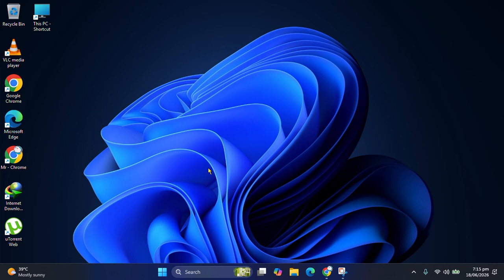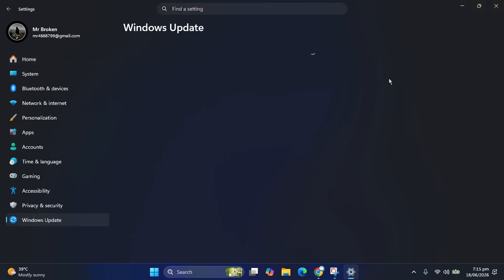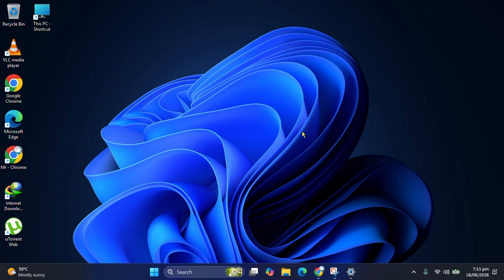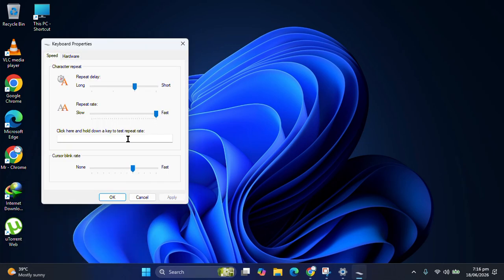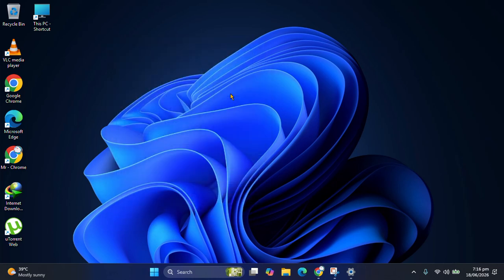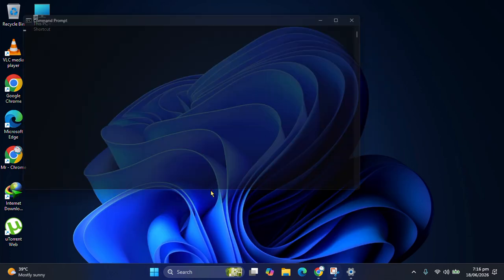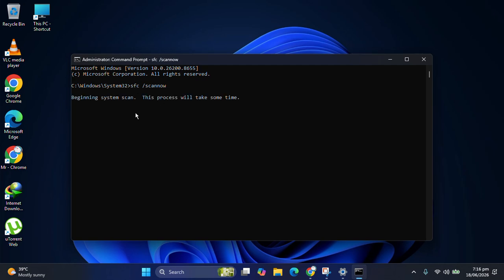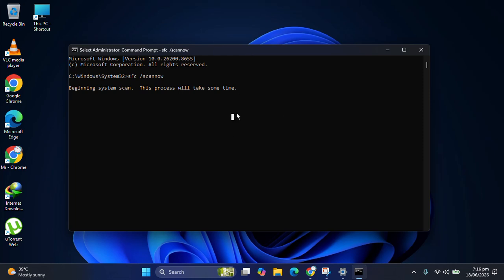How to Fix Keyboard Input Lag & Delayed Typing on Windows